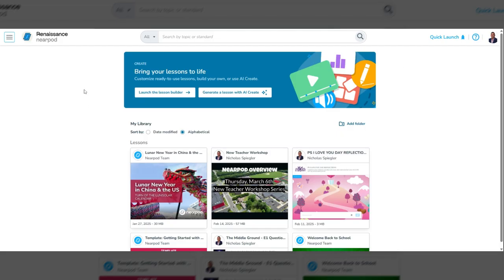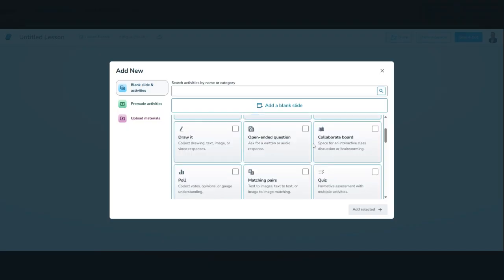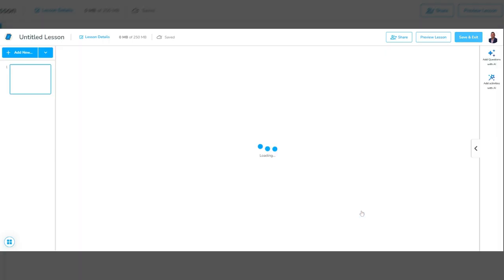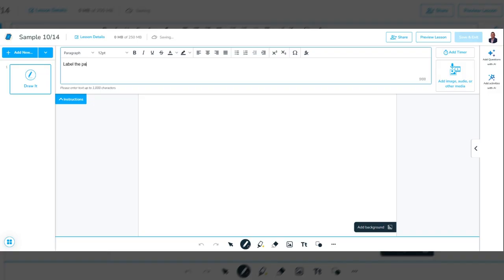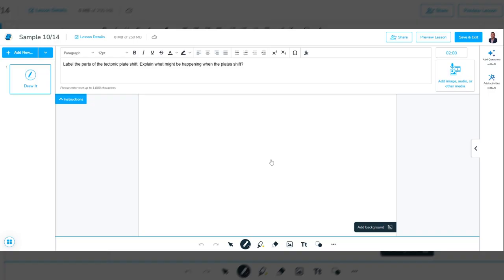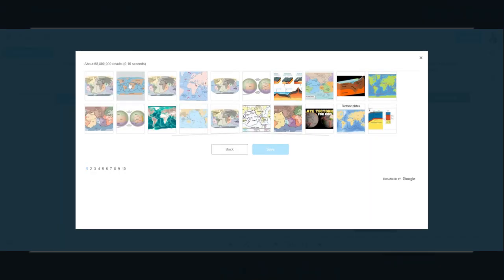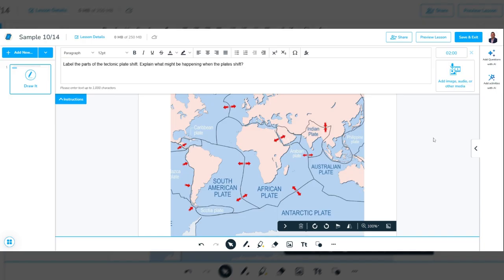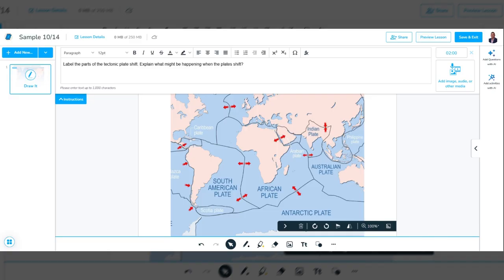Nearpod Draw It Option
Have students create diagrams and label parts in a shareable, next level fashion.